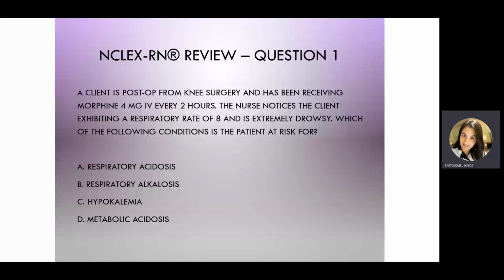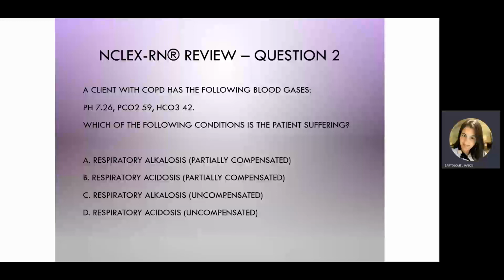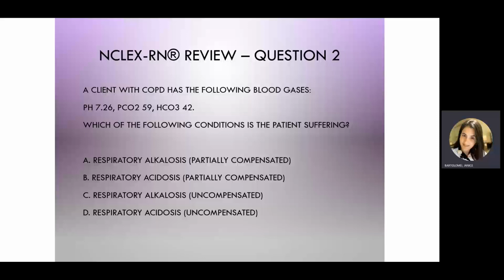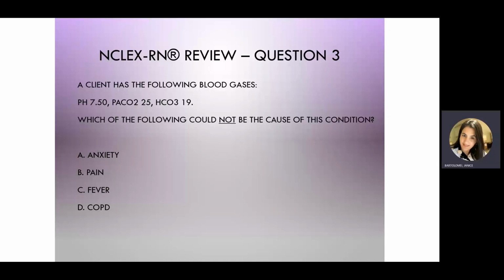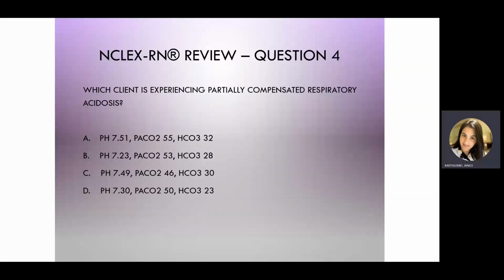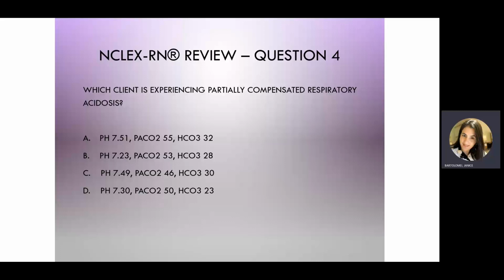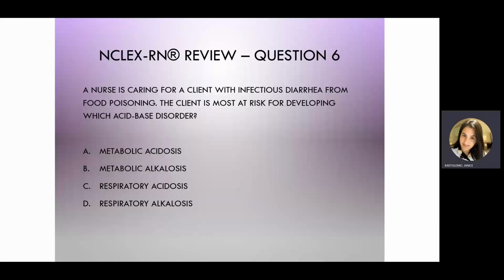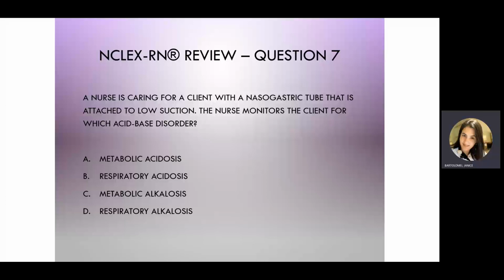Acid Base-PRACTICE SPRING23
Practice Acid-Base Imbalance Questions - SPRING 2023